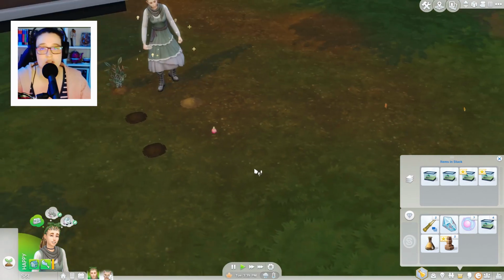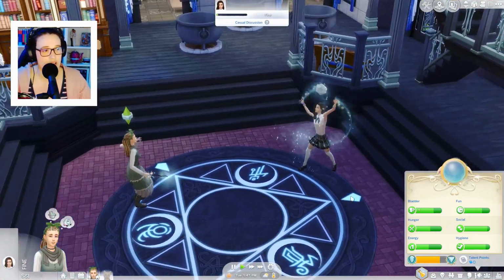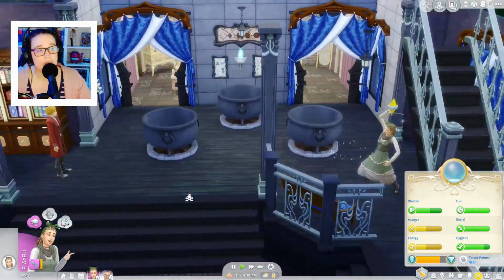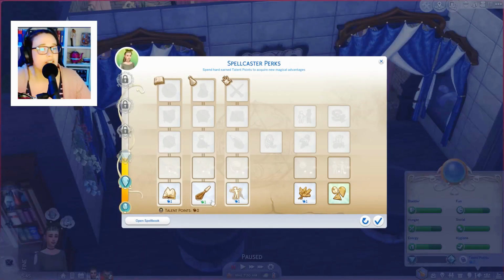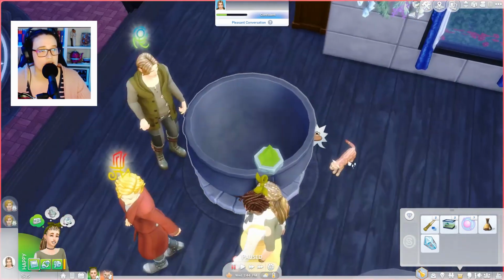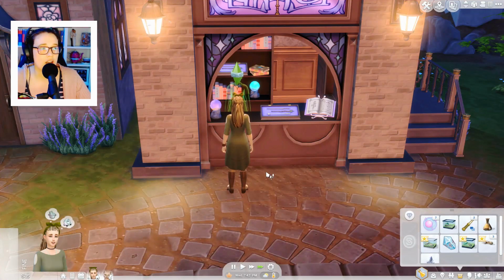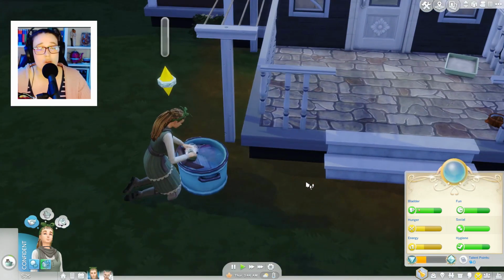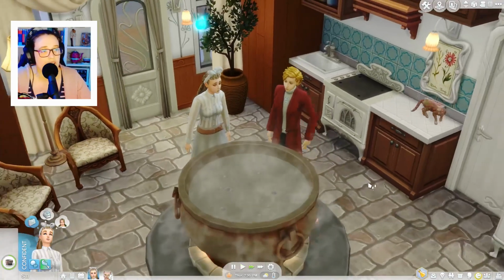Friends & Familiars | My Witchy Simself | The Sims 4 (Realm of Magic ep2)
We progress our magical prowess and solve the mystery of the broken familiar.

Origin ID: TeatimeSimmer